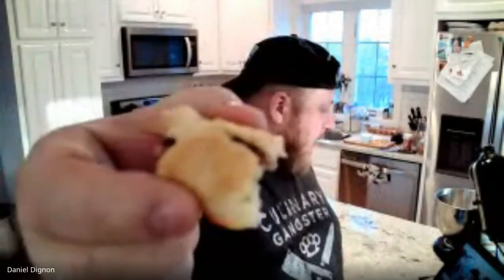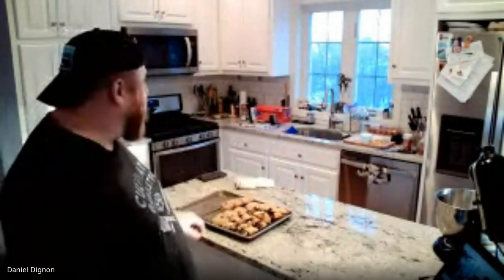5 Finished Rugelach Choco Chip Cookies Demo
Chef Dignon Holiday Cookie Demo